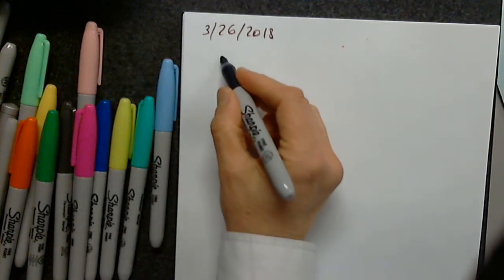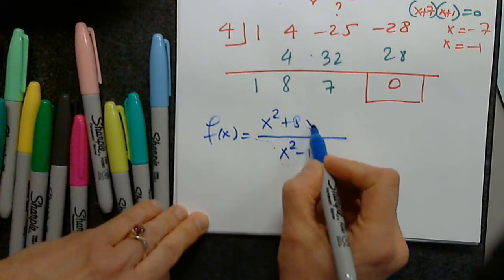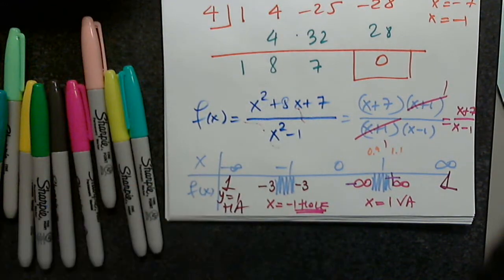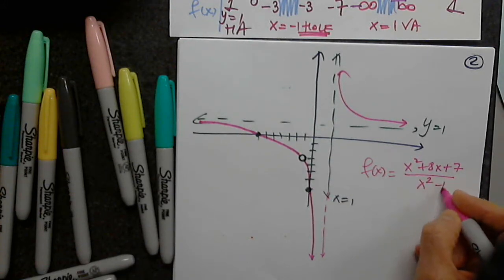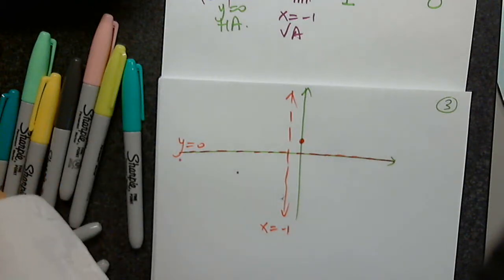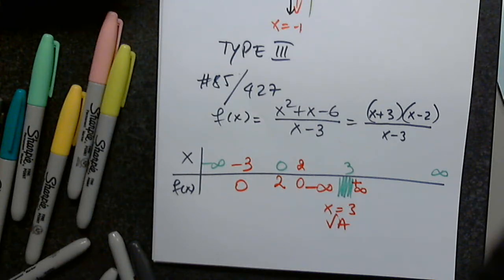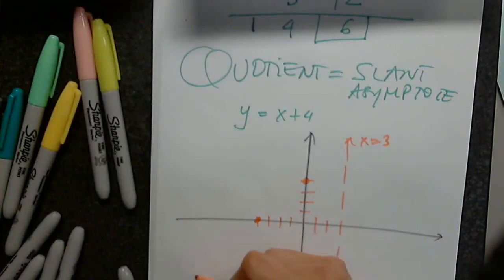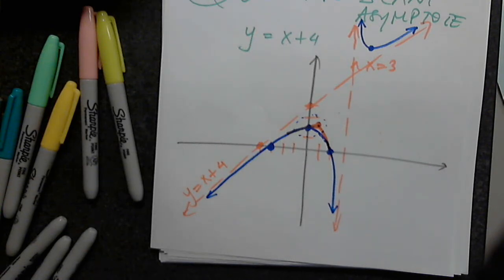Video 3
Description